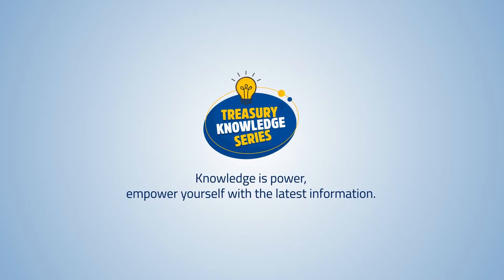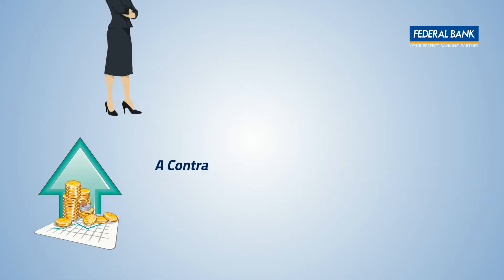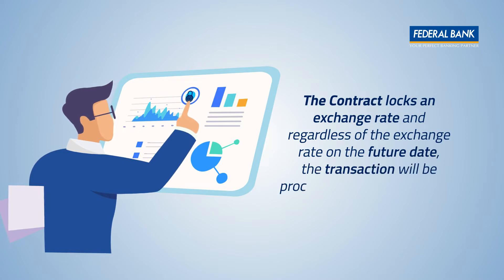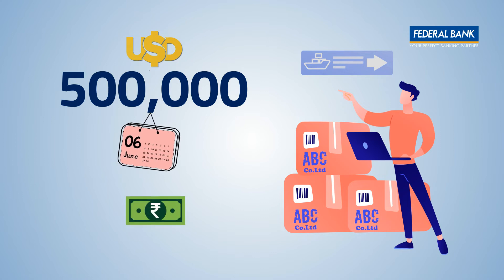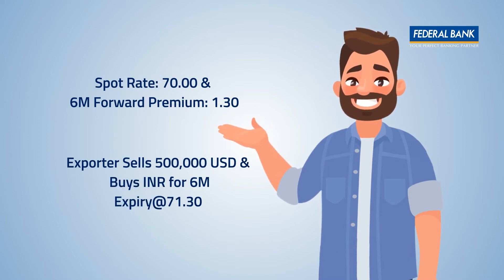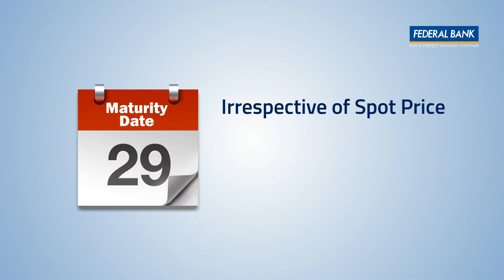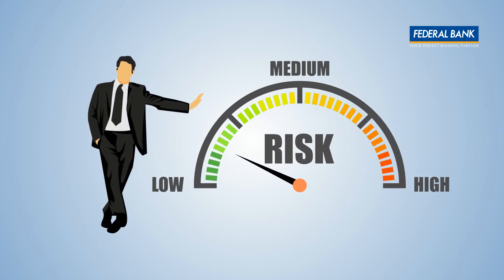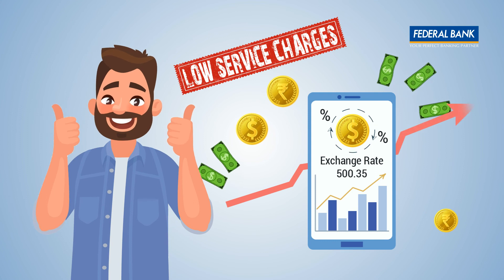What is a Forward Contract?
Forward Contracts are the simplest hedging mechanism to mitigate exchange risk.